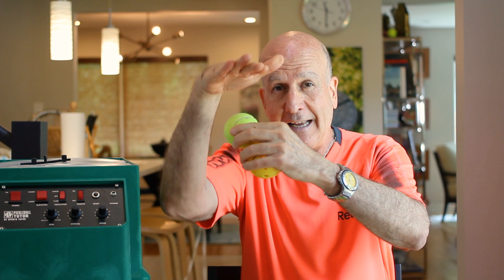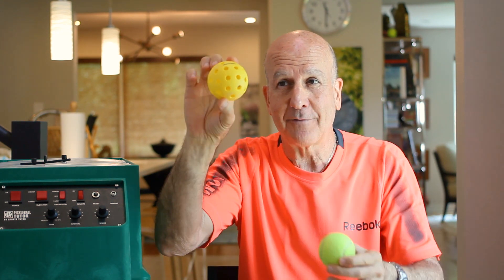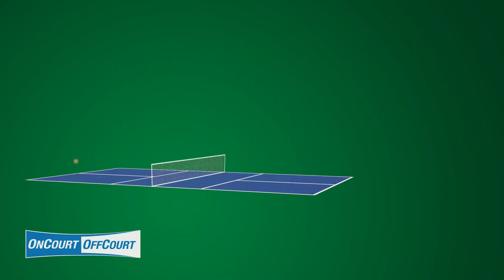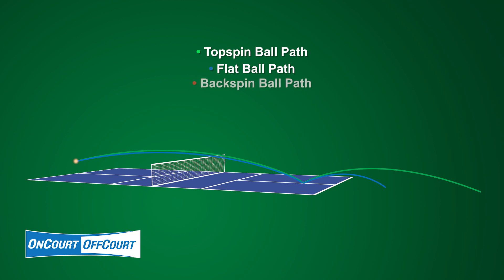The Effect of Pickleball Spin and Ball Flight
Welcome to the first pickleball video series that focuses on science in ways to help both pickleball players and coaches improve their skills, both competitively and from a coaching perspective. This 15-episode series features analysis of key aspects of pickleball spin, bounce, impact on play tactically and much, much more! Tennis Master Professional and OnCourt OffCourt founder Joe Dinoffer shares his detailed and methodical research and compares many aspects of his findings to tennis, since many pickleball players come from a tennis background. This episode shares the differences in ball flight of a pickleball and a tennis ball and how these differences affect ball flight.